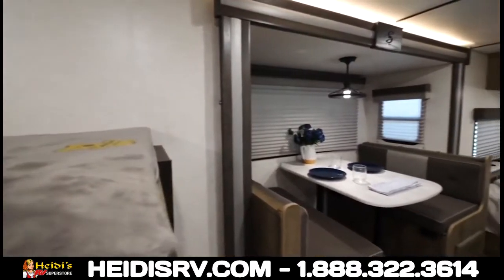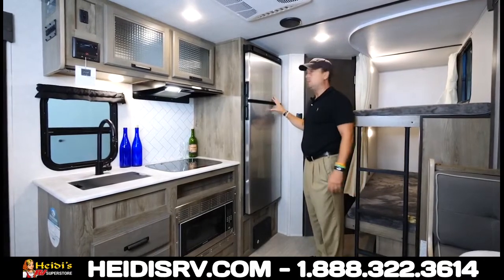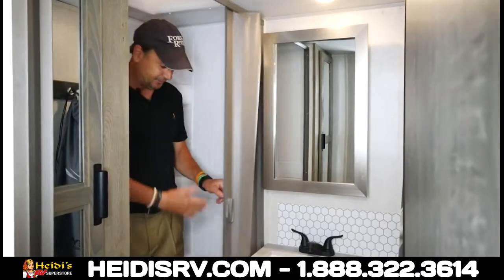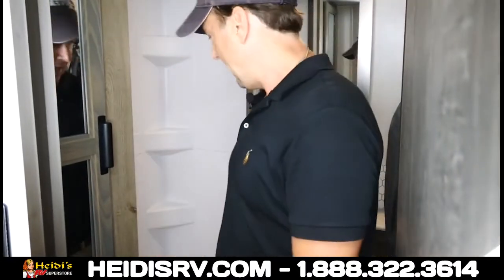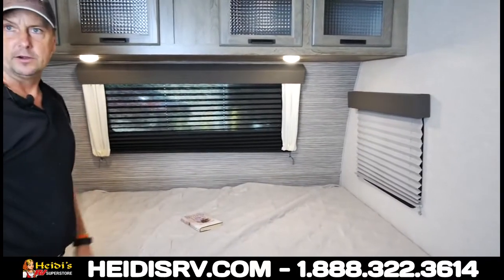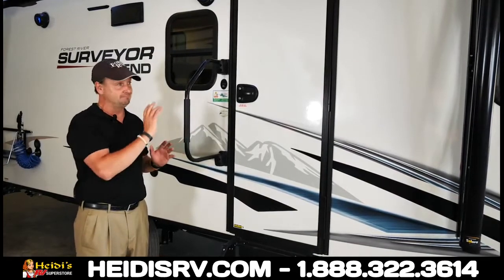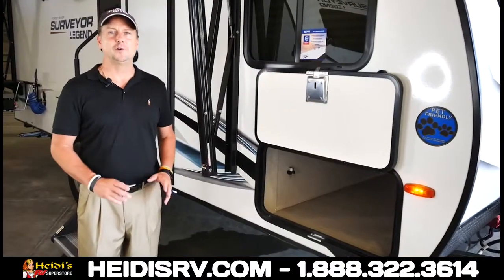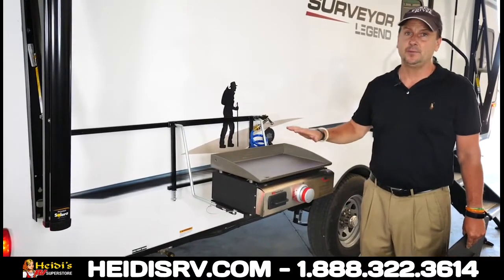2021 SURVEYOR 19BHLE FEATURES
This 2021 Forest River Surveyor 19BHLE is a great family travel trailer.  Can you see you and your family packing up this trailer and heading out for adventures?